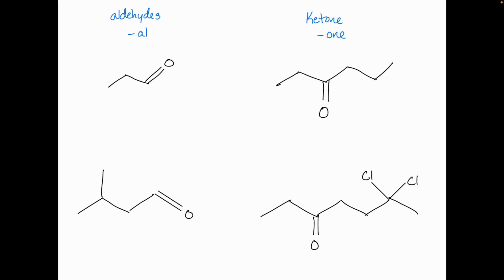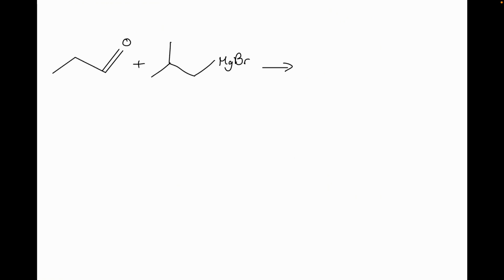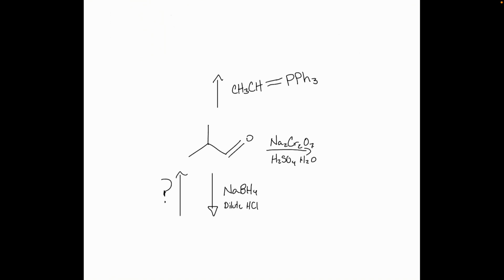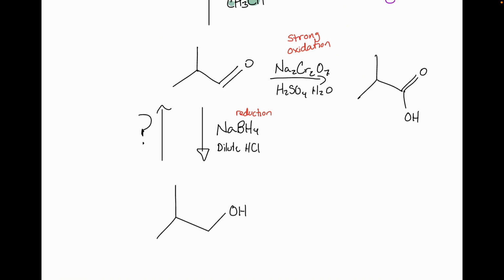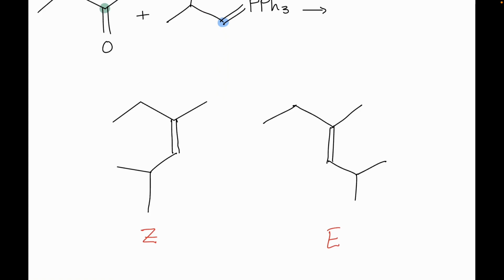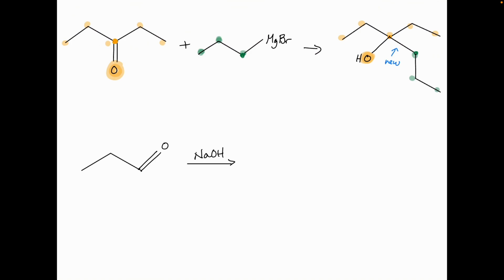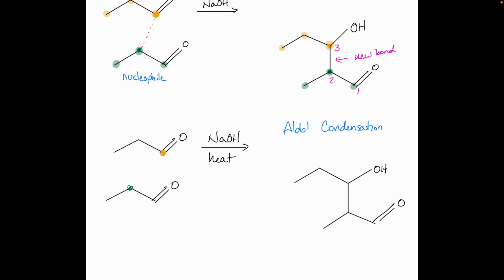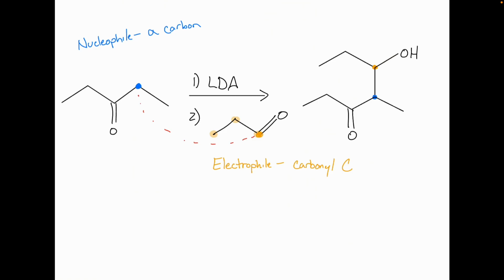Chem8SP23 Chapter 9 Lecture 6